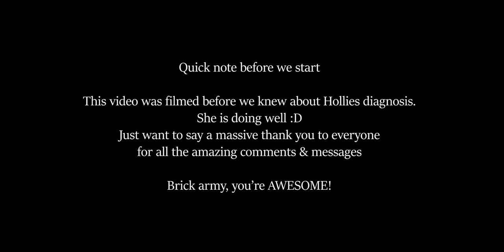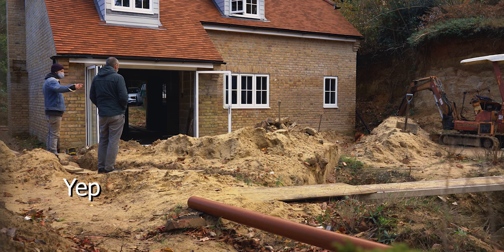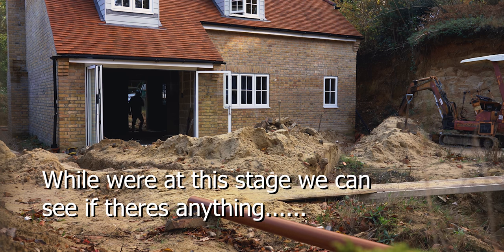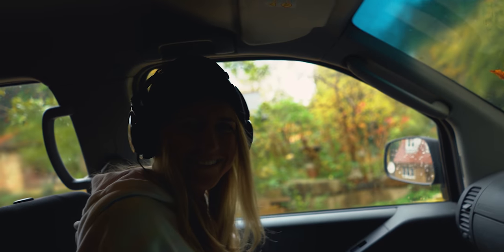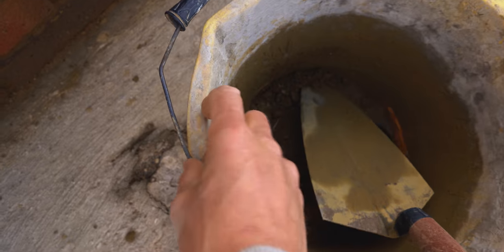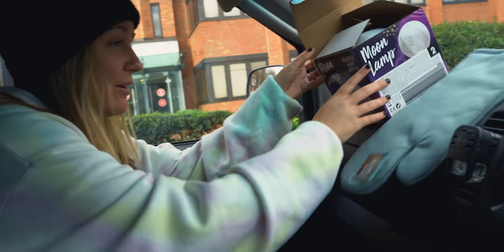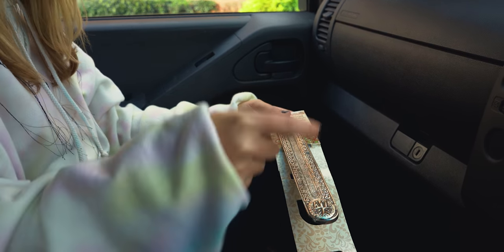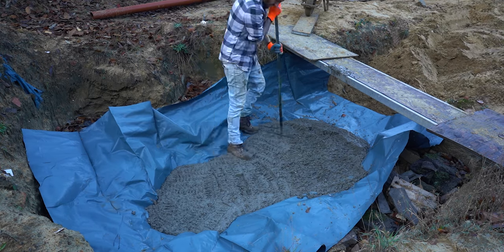Will It Pass INSPECTION? | House Build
The building inspector comes to check over the rainwater drainage, a brick wall I built needs some after care and we pick up a stranger. All of this and more in todays episode